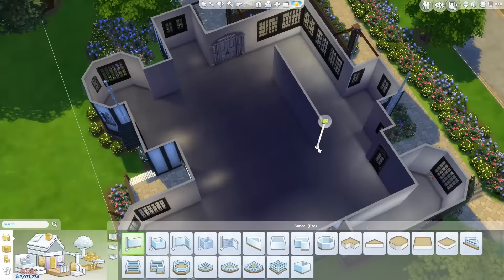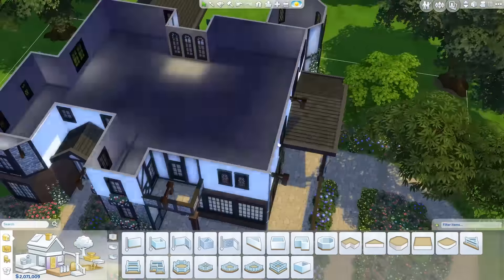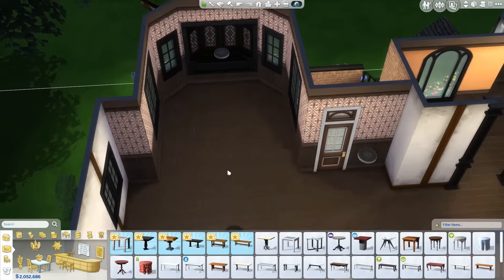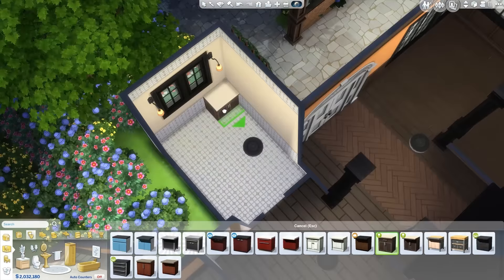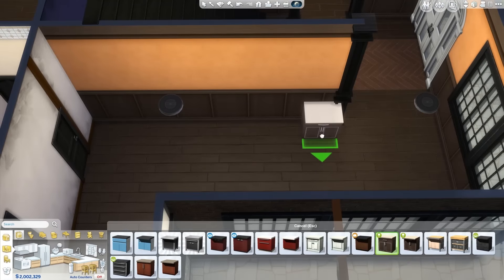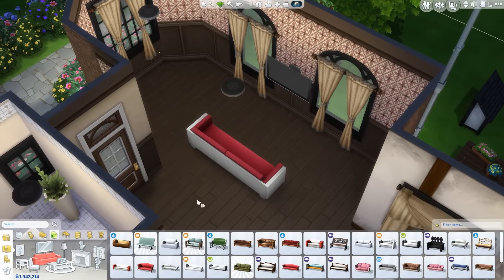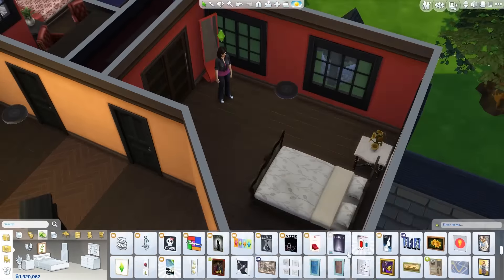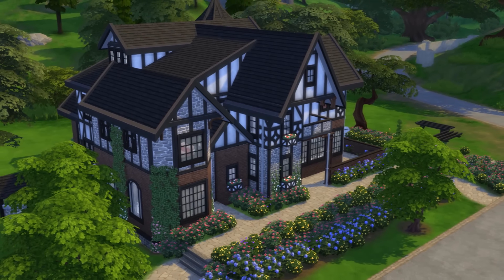The Sims 4 - House Building - Tudor Mansion part 2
This is the first part of the Tudor Mansion :D

To find my houses/rooms seach on my Origin ID : Auvbri